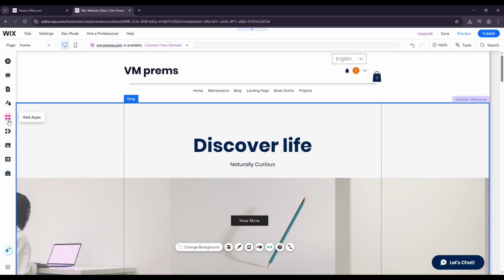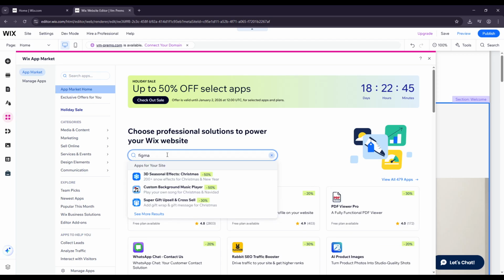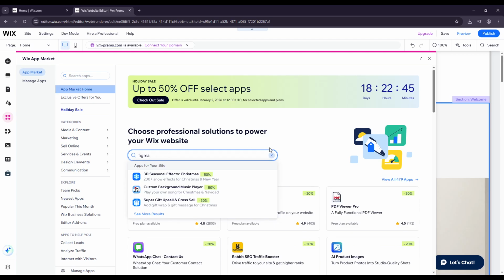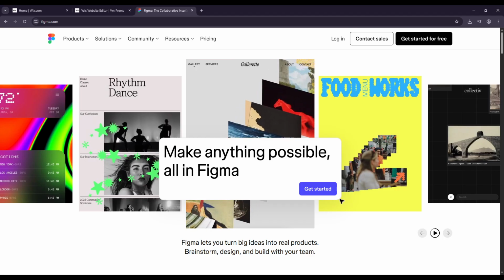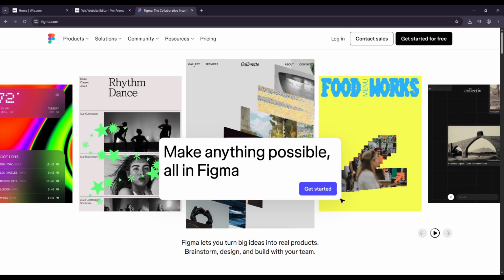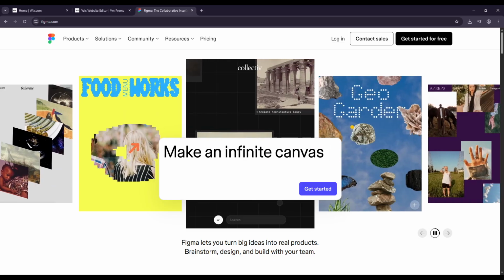How to Connect Figma to Wix Studio 2026 (Step by Step Guide)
In this step-by-step guide, you’ll learn how to connect designs from Figma to Wix Studio and turn UI designs into responsive, production-ready websites in 2026.

We’ll walk through:
• Preparing your design file correctly in Figma
• Understanding what can and can’t be imported into Wix Studio
• Copying layouts, components, and assets from Figma
• Rebuilding sections using Wix Studio grids, containers & stacks
• Exporting images, icons, and SVGs from Figma
• Matching typography, spacing, and colors accurately
• Making layouts fully responsive across breakpoints
• Common mistakes designers make during Figma → Wix handoff
• Best practices for faster workflows and cleaner builds

By the end, you’ll be able to translate Figma designs into Wix Studio layouts efficiently — without losing design accuracy or responsiveness.

Perfect for UI/UX designers, freelancers, agencies, SaaS founders, no-code builders, and beginners working with modern design-to-web workflows in 2026.